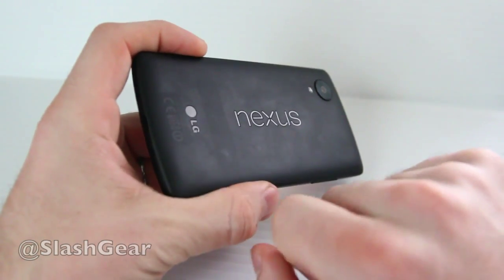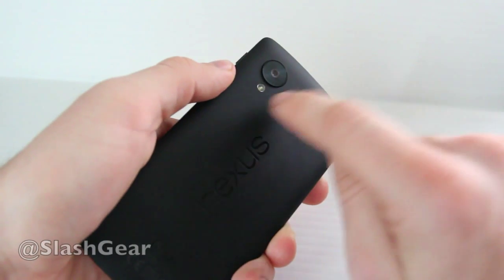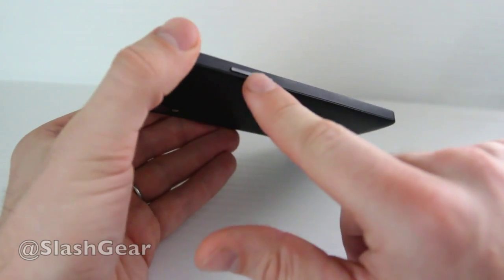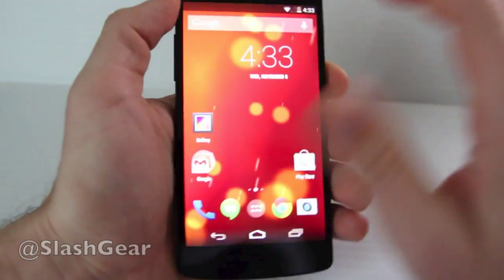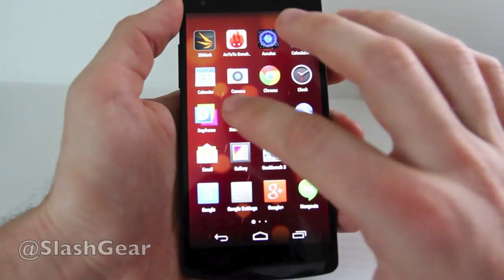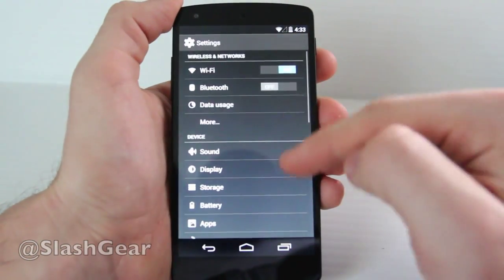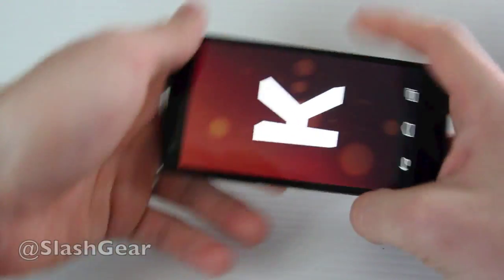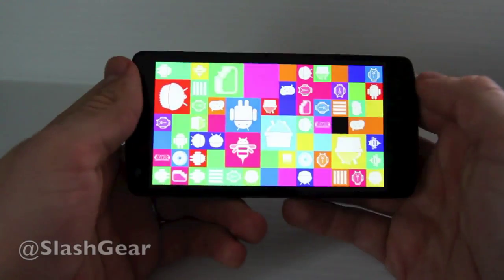Nexus 5 hands-on with hardware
Nexus 5 hands-on with hardware by Chris Burns for SlashGear